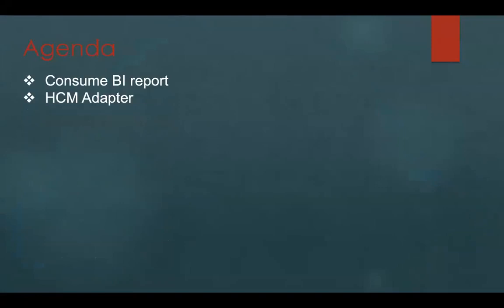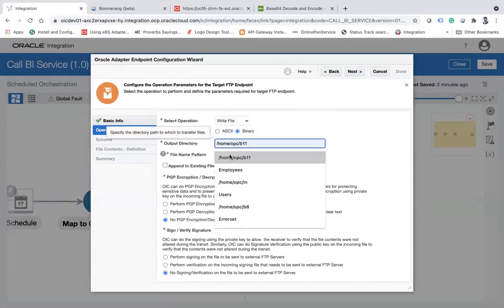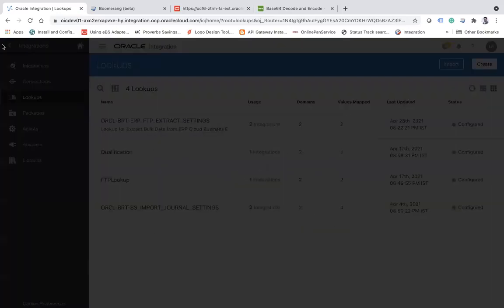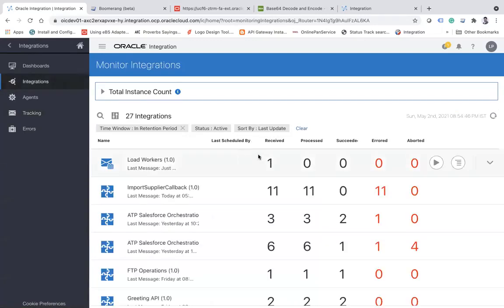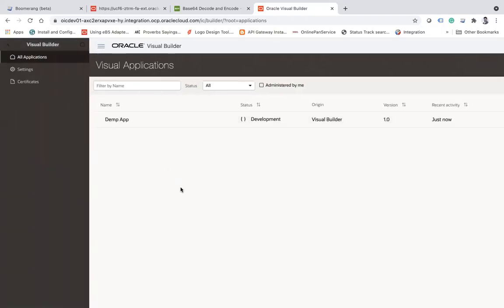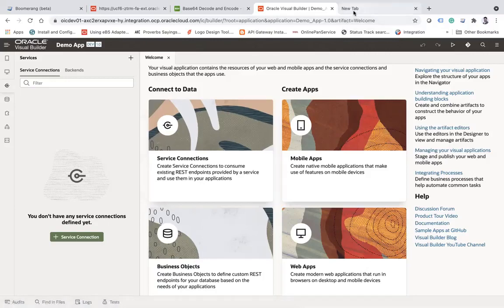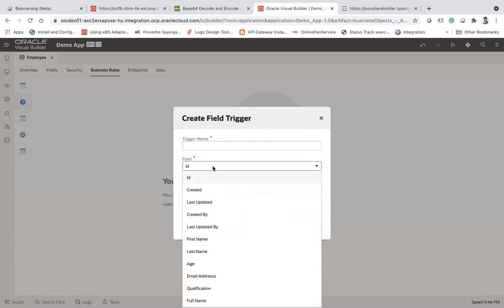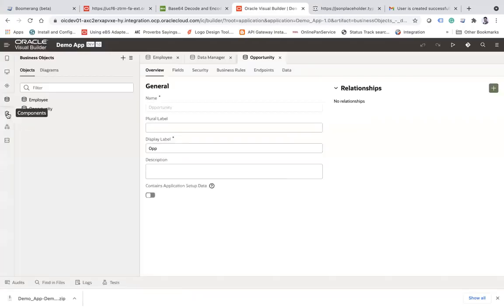Oracle Integration Cloud - Day 10